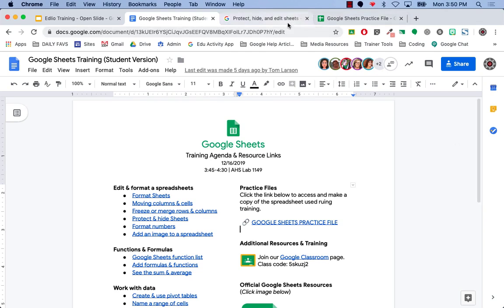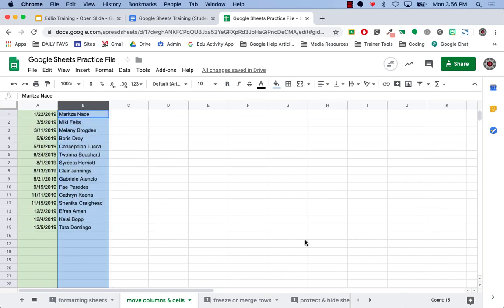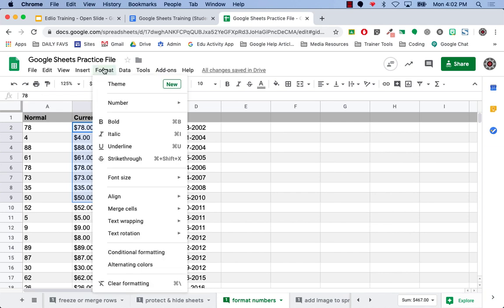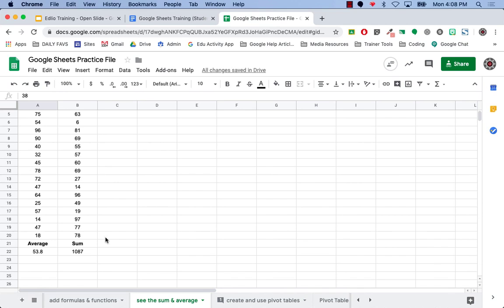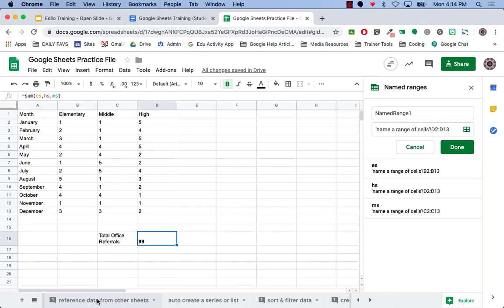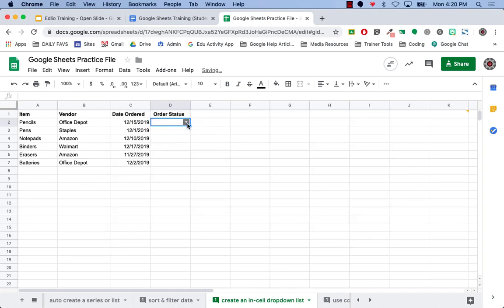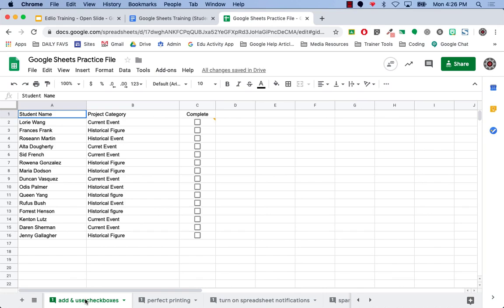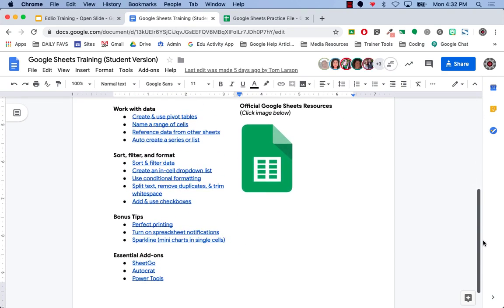Session 8 Google Sheets